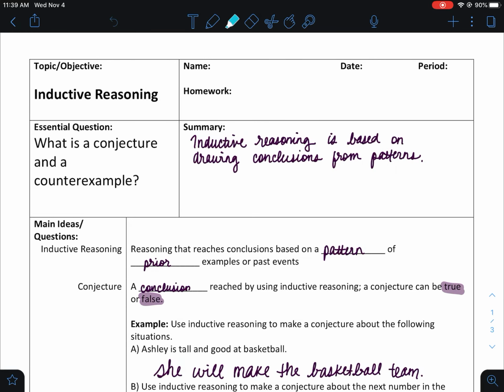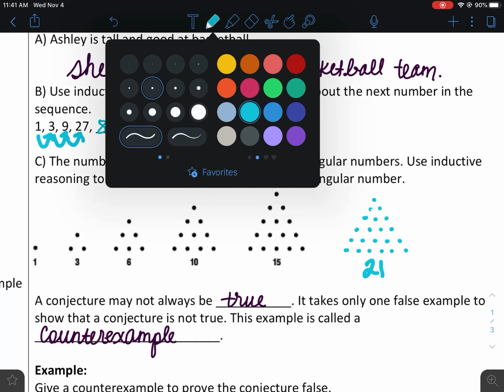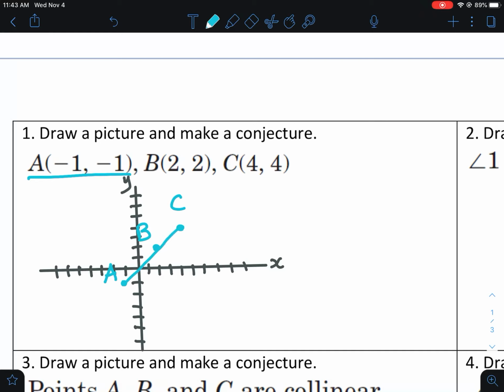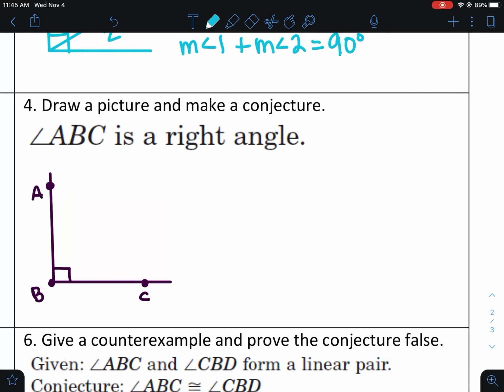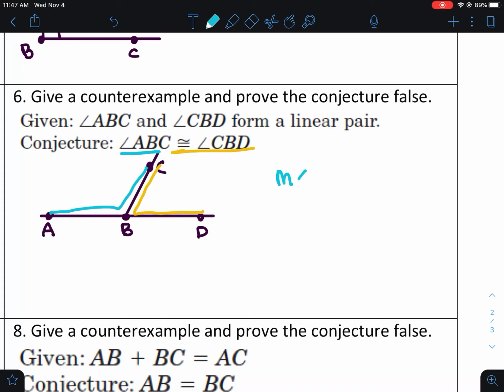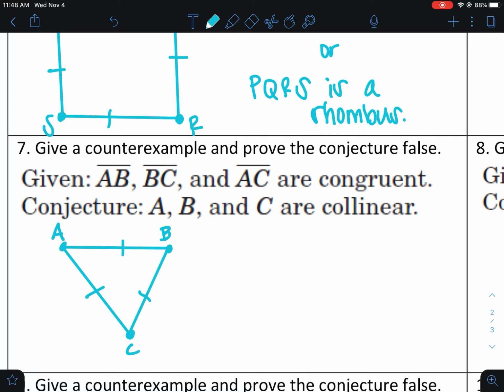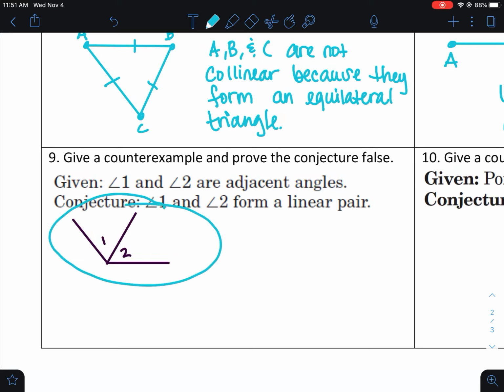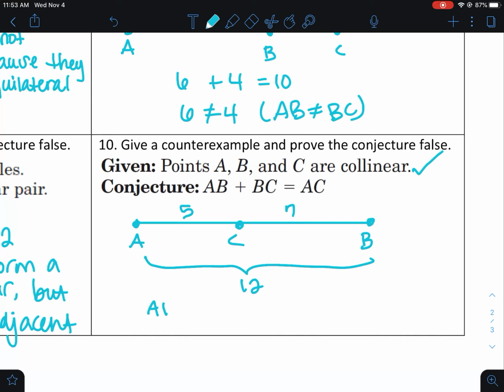NOTES | Inductive Reasoning